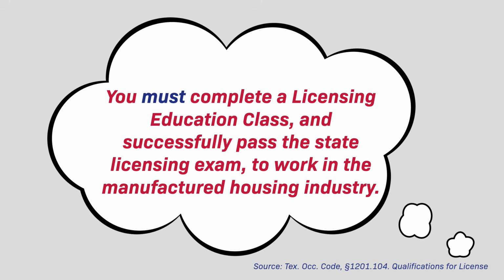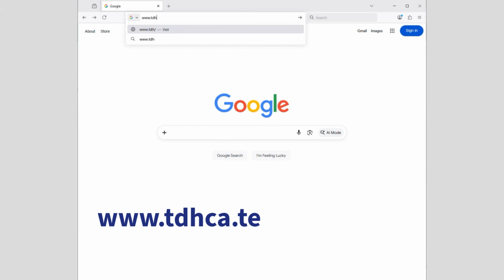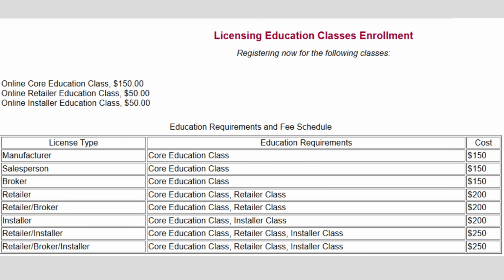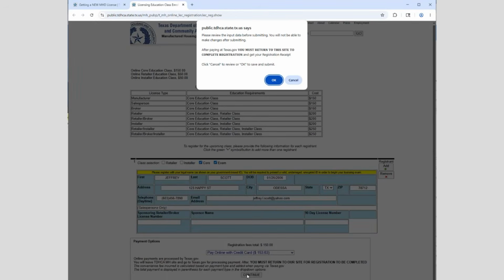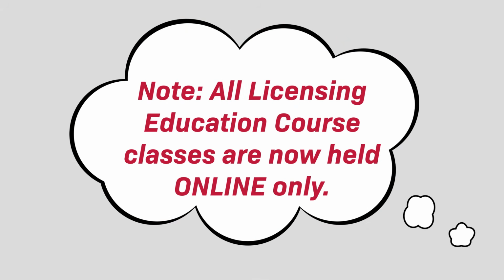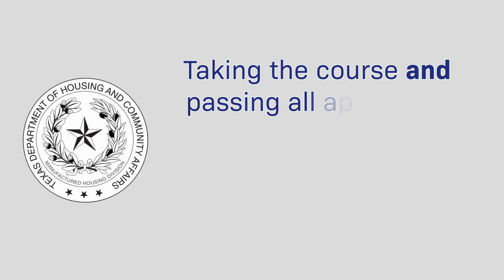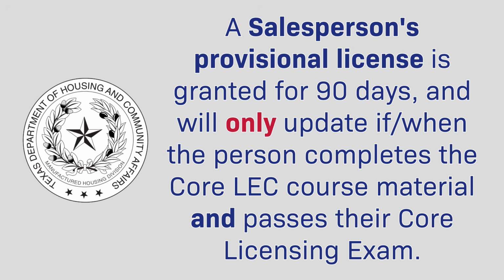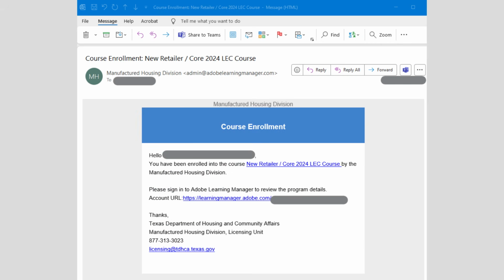Enrolling in the MHD's Licensing Education Course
Describes how to enroll in the Manufactured Housing Division's Licensing Education Course, and what to expect from the course material and the exam you'll need to pass after finishing the content.